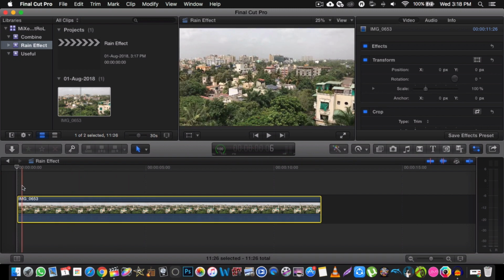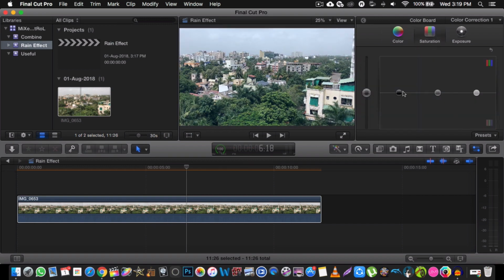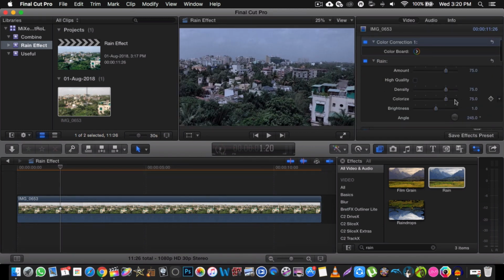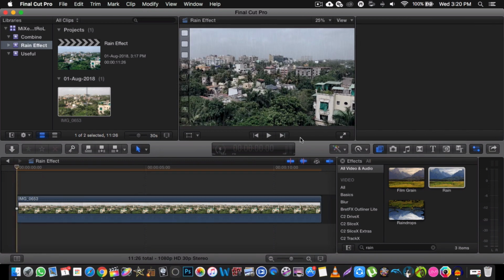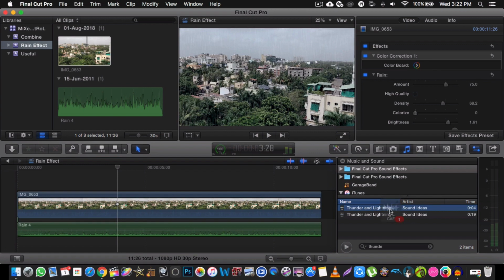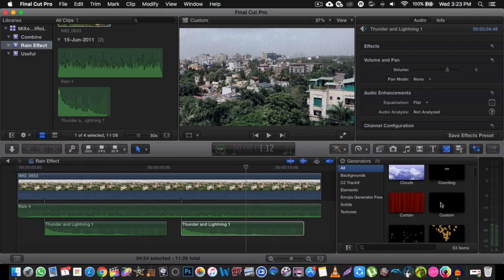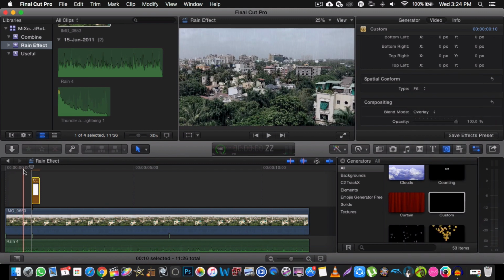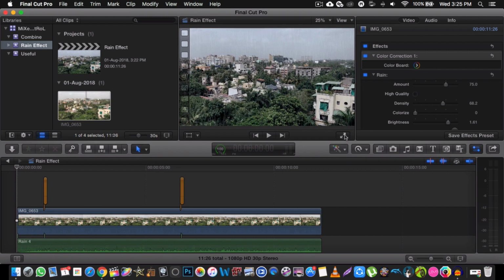How To | Rain Effect (FCPX TUTORIAL)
-x-x-x-x-x-x-x-x-x-x-x-x-x-x-x-x-x-x-x-x-x-x-x-x-x-x-x-x-x-x-x-x-x-x-x-x-x-x-x-x-

-x-x-x-x-x-x-x-x-x-x-x-x-x-x-x-x-x-x-x-x-x-x-x-x-x-x-x-x-x-x-x-x-x-x-x-x-x-x-x-x-